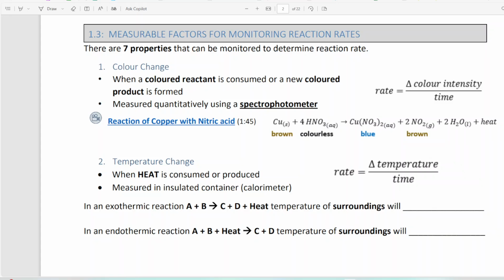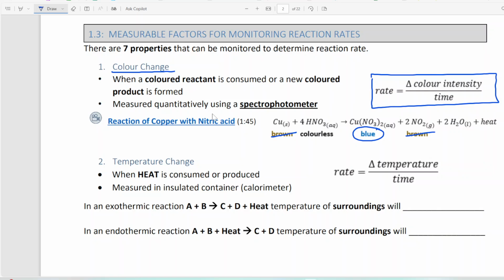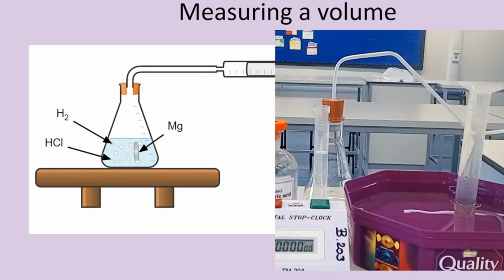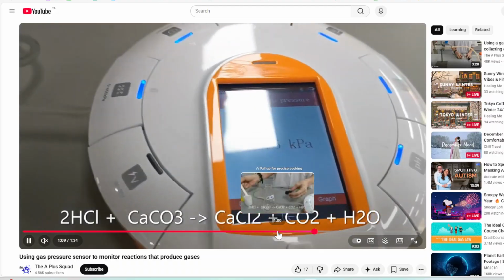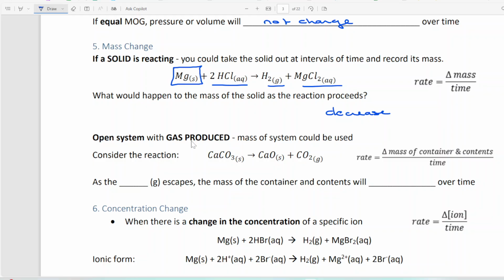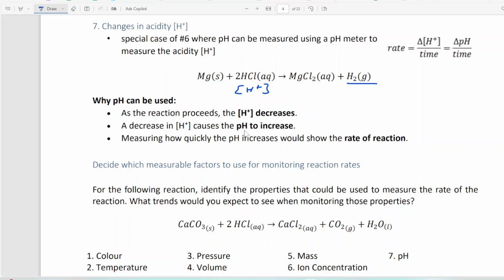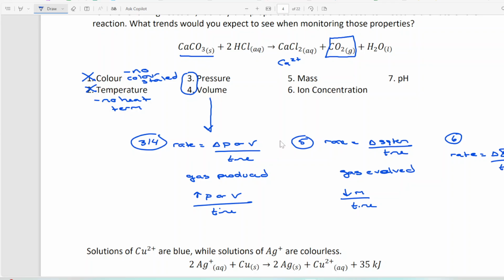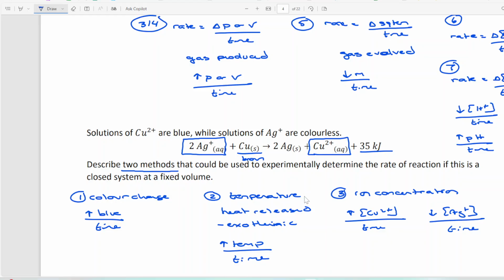1.3 MEASURABLE FACTORS FOR MONITORING REACTION RATES